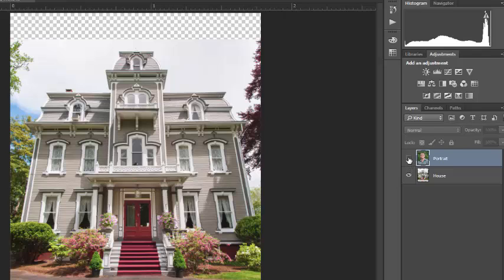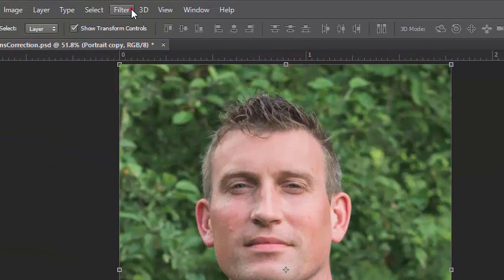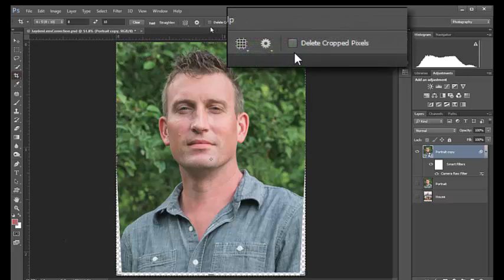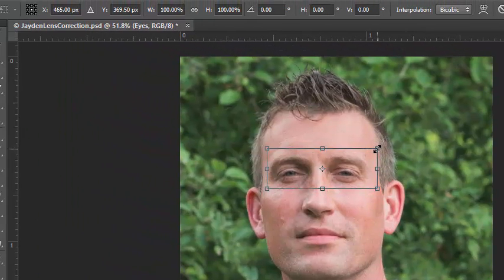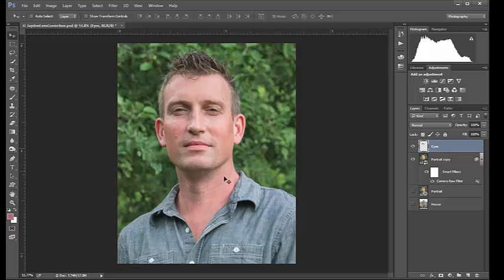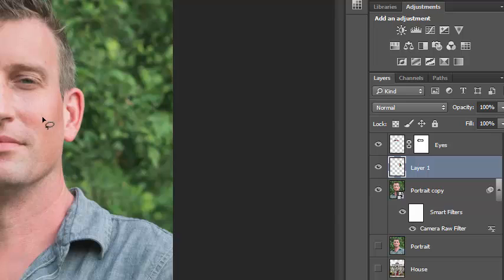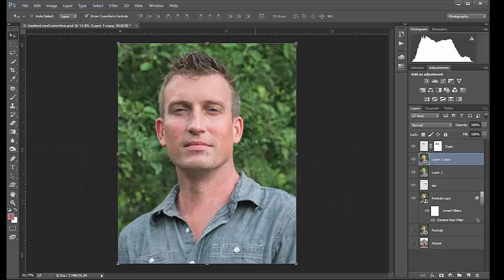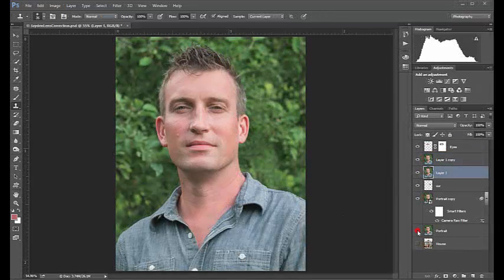Free Photoshop Tips and Techniques: Lens Correction Technique ValleyPhotoWorkshops.com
Correct perspective lens distortions in portraits.